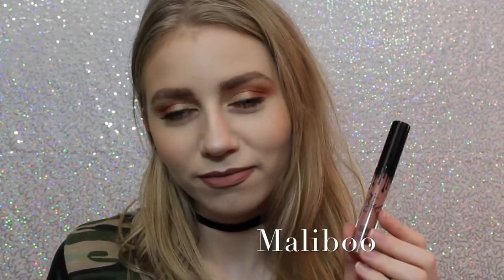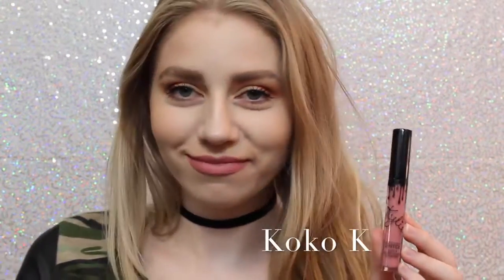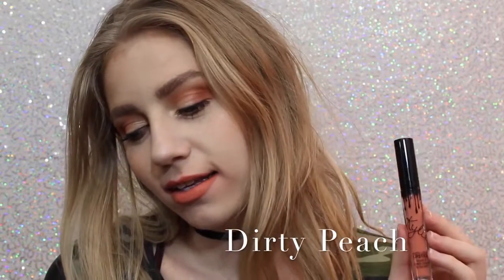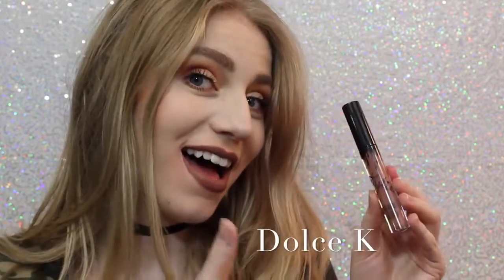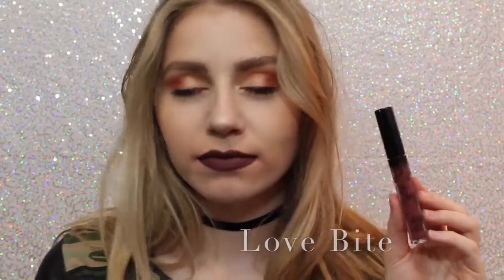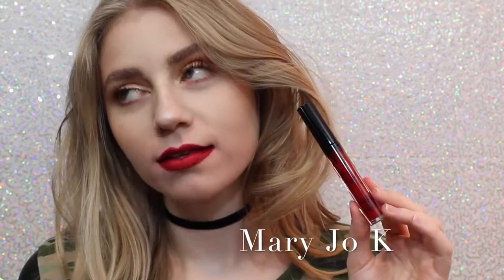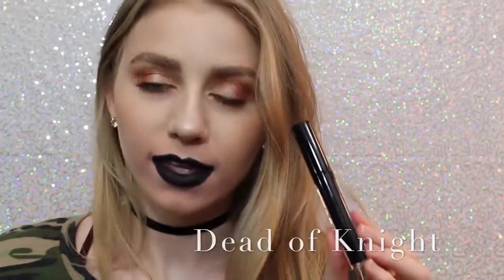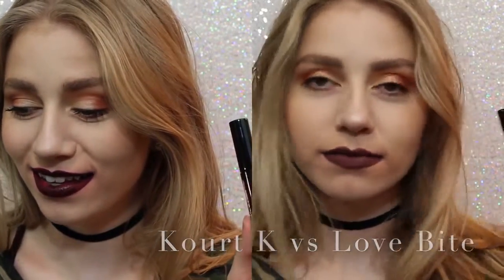магазин косметики kylie